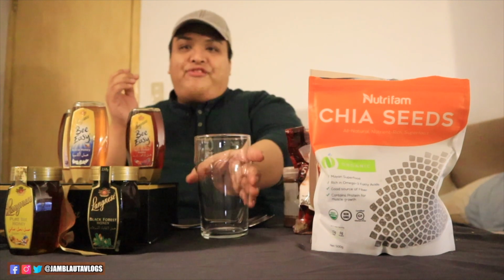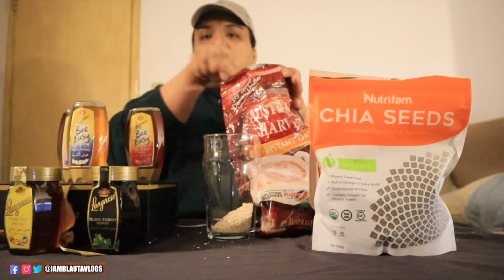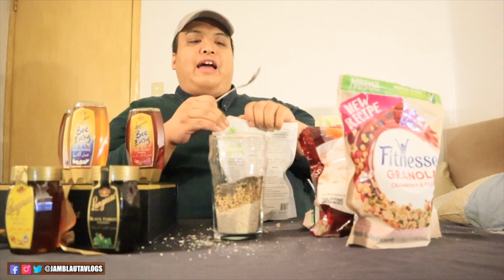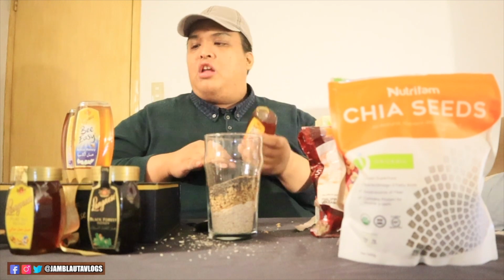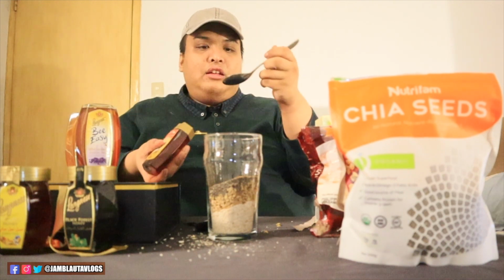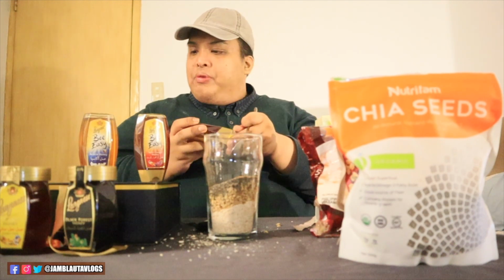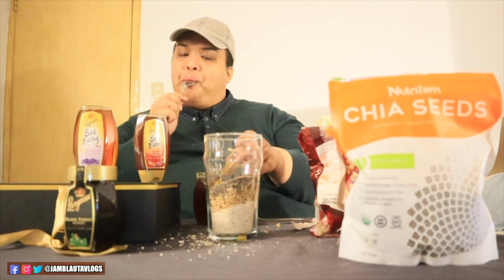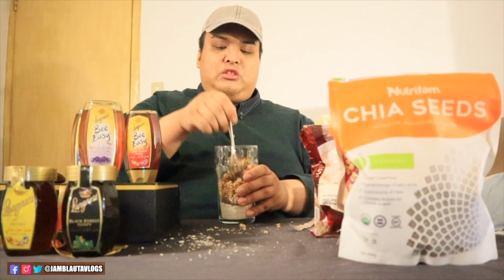VLOGMAS 10 (MUK-BACK): HOW TO MAKE OVERNIGHT OATS USING LANGNESE HONEY